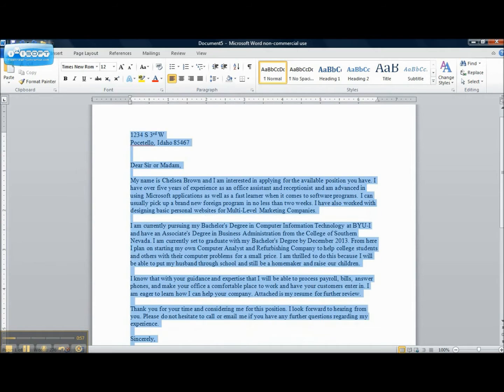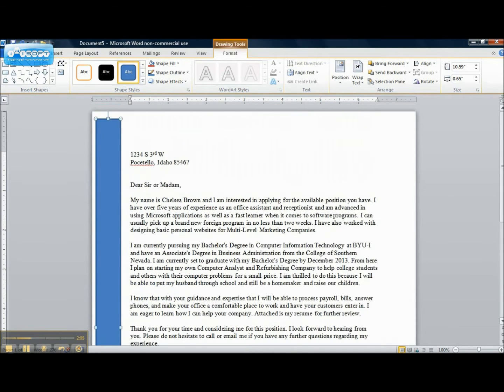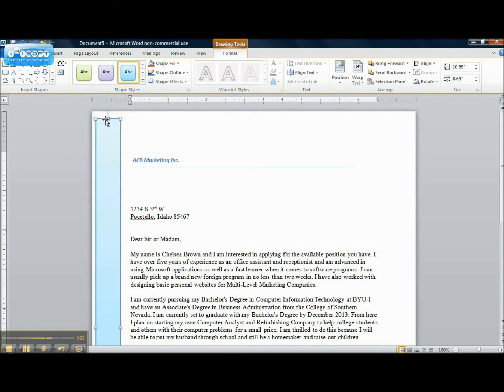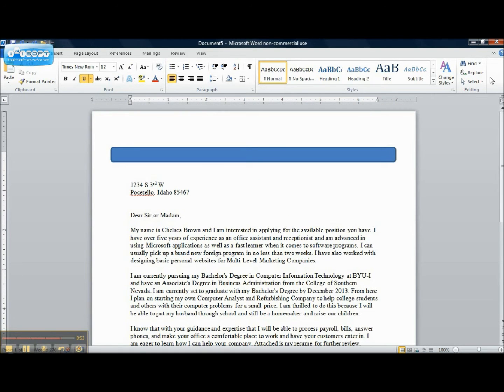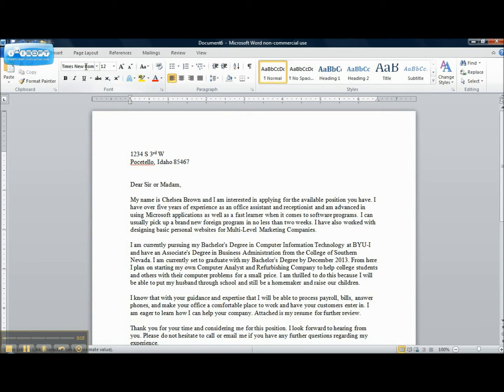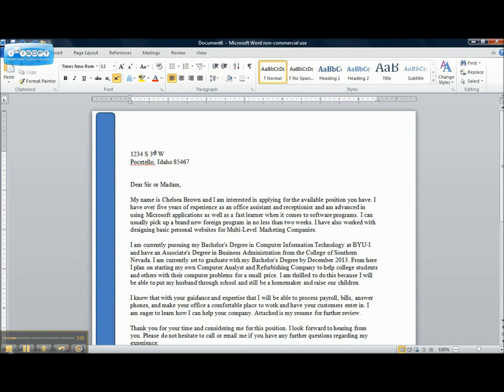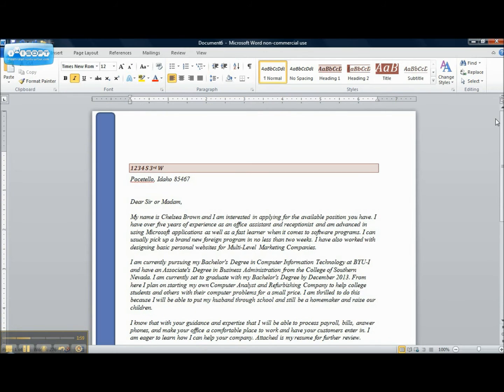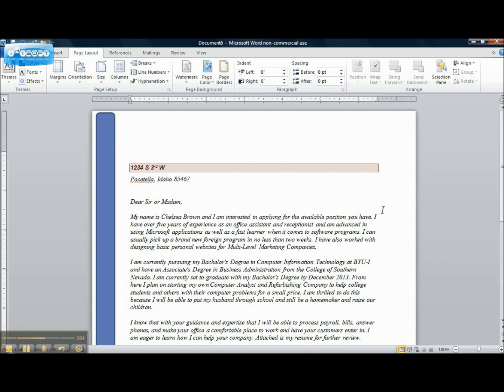Professional Editing Tips on Working From Scratch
Here we show you how to work from scratch on a letter, but the principles taught here could be applied to anything you do from scratch such as a resume, or a flyer and so on.